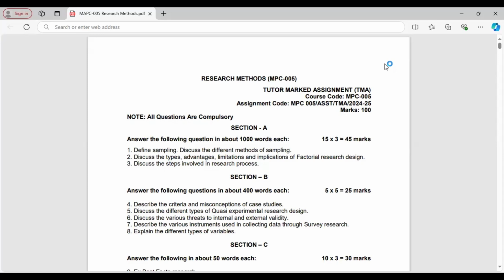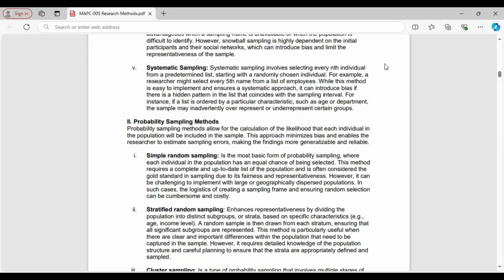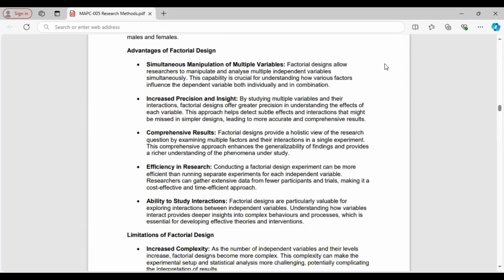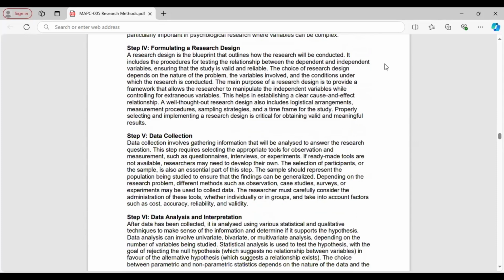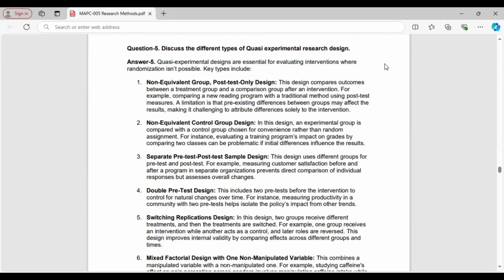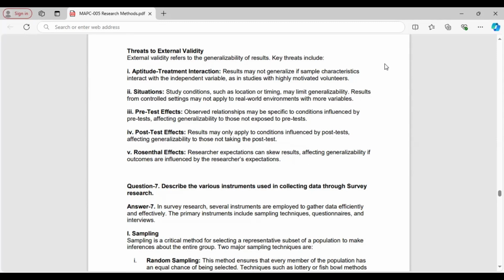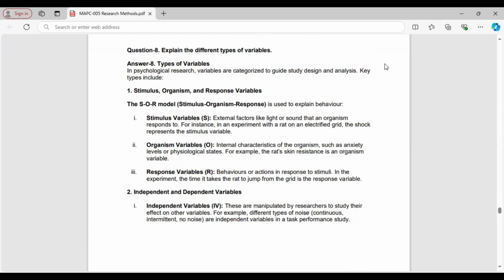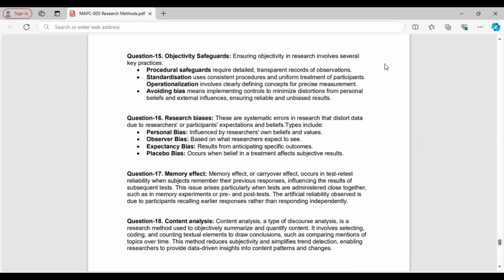IGNOU MAPC PSYCHOLOGY : RESEARCH METHODS (MPC-005)July 2024 & January 2025 Solved Assignment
IGNOU M.A Psychology MAPC I year: Research Methods (MPC-005) July 2024 & January 2025 solved assignment.
🌿  New blog post:
The Inner Shift — A quiet reflection on how we carry our past patterns, and how self-awareness opens the door to inner change.

✨ My latest poem:
She Lives Without a Sound — A tribute to silent strength, unseen battles, and quiet resilience.

Define sampling. Discuss the different methods of sampling, Discuss the types, advantages, limitations and implications of Factorial research design, Discuss the steps involved in research process, Describe the criteria and misconceptions of case studies, Discuss the different types of Quasi experimental research design, Discuss the various threats to internal and external validity, Describe the various instruments used in collecting data through Survey research, Explain the different types of variables, Ex Post Facto research, Steps of evaluating data in qualitative research, Discourse analysis, Strengths and weaknesses of Field experiment, Types of constructs, Causal Comparative research design, Objectivity Safeguards, Research biases, Memory effect, Content analysis.